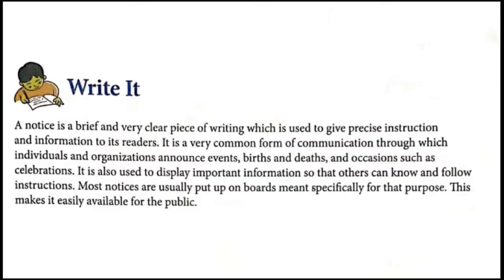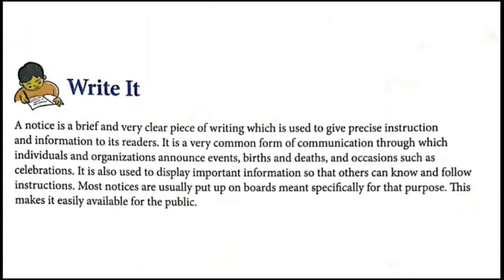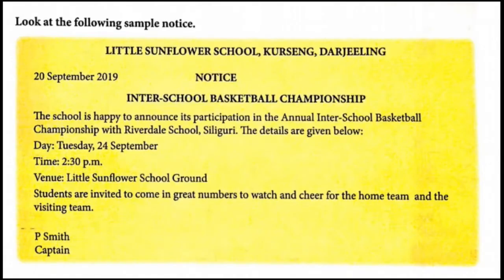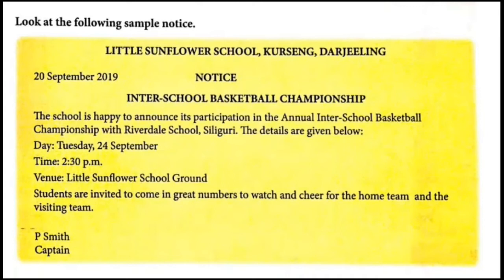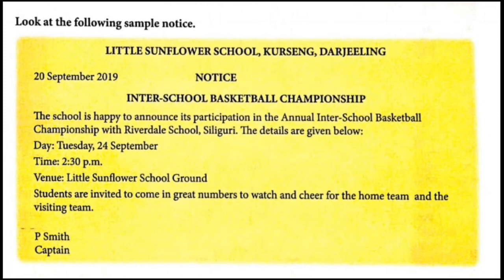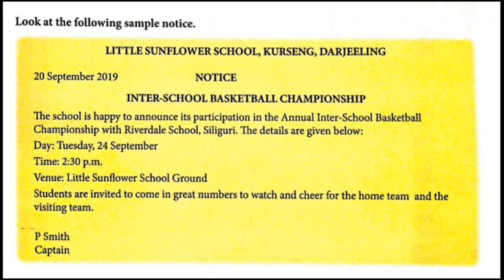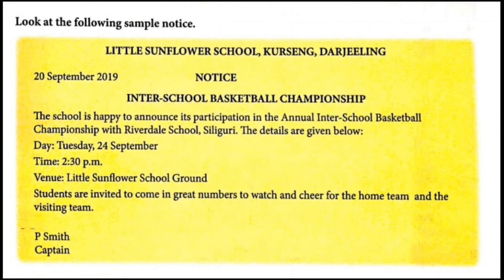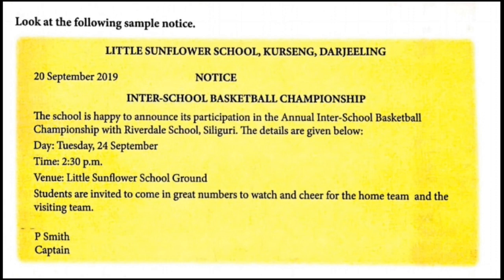How to write a Notice | Writing (Composition)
A detailed procedure of essentials of Notice writing for school students.